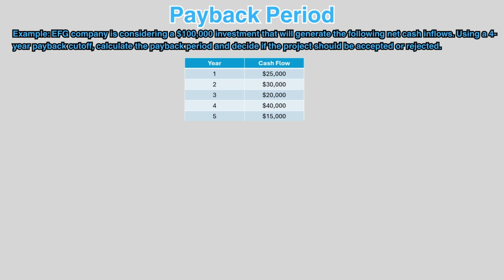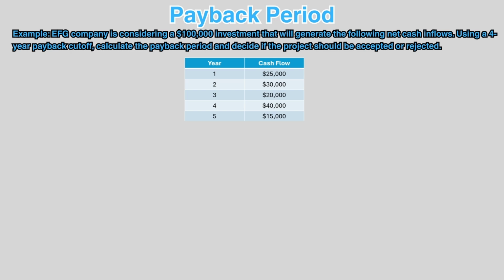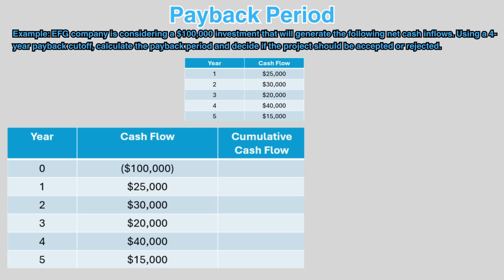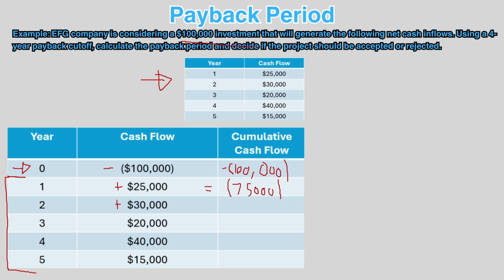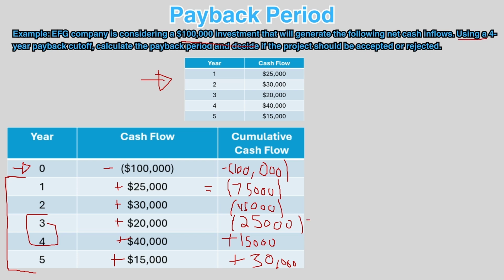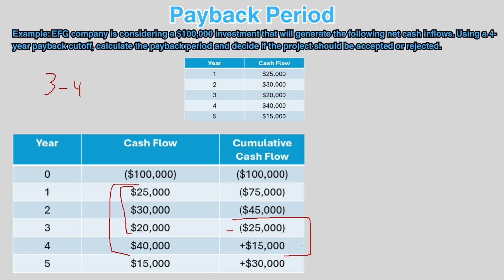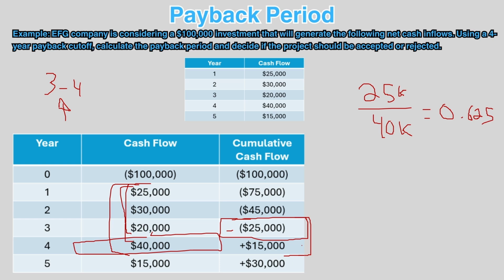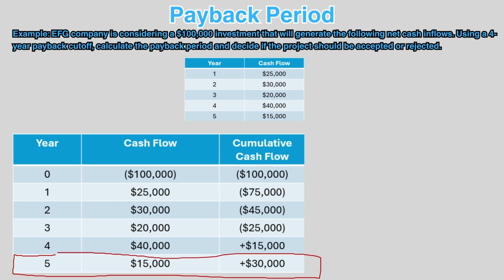Calculating the Payback Period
In this video I go over an example where we calculate the payback period.